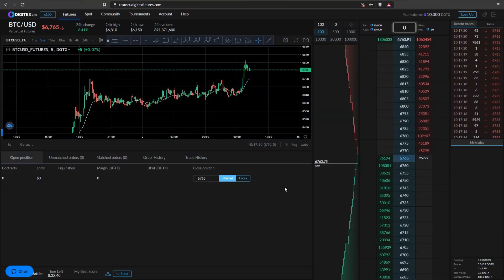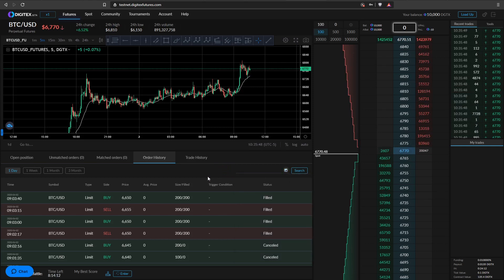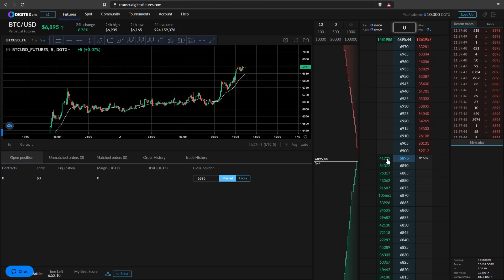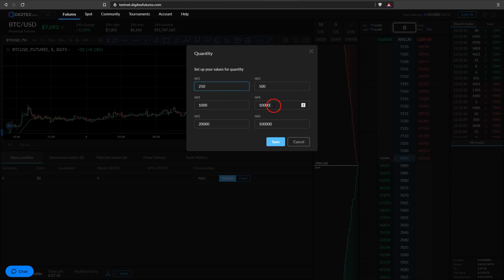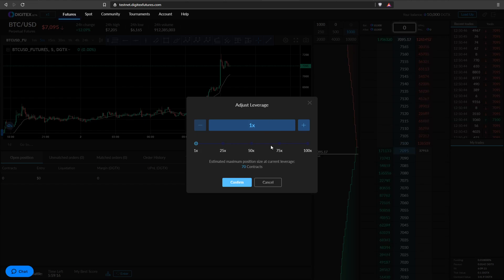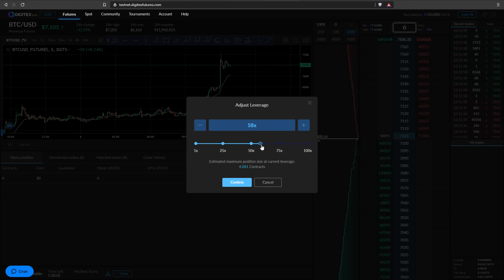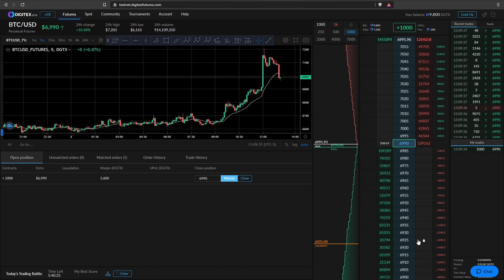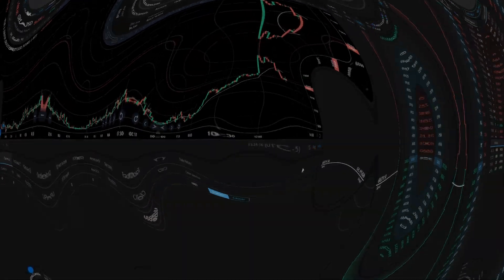New Updates on the Digitex Futures UI - Check Them Out with Cryptrader Here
Don’t miss this new update video by Cryptrader in which he shares two of our brand-new features with you - order history and trade history. He takes you straight to the new “order history” tab and shows just how easy it is to filter your orders by a date range or even pick an order from a specific date.

If you’re new to the DFE, Cryptrader also gives you a couple of indispensable tips about how to set your preselected contract and how to decide the leverage that you’re going to use based on how much you’re willing to risk. A good rule of thumb, he says, is to risk 1% of your capital.